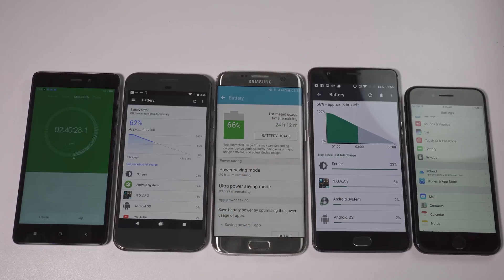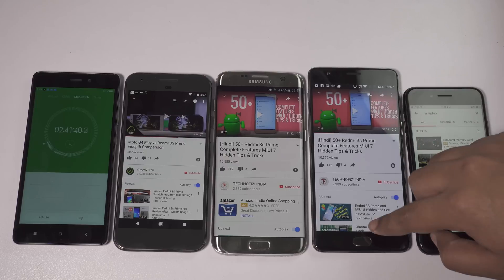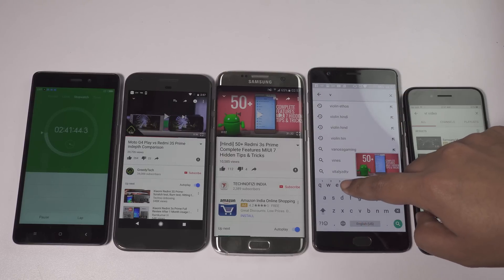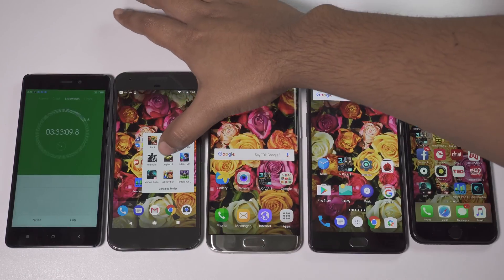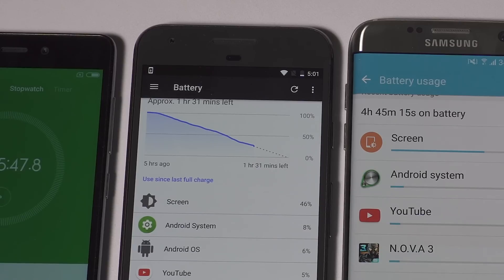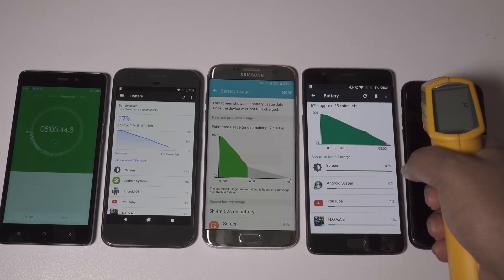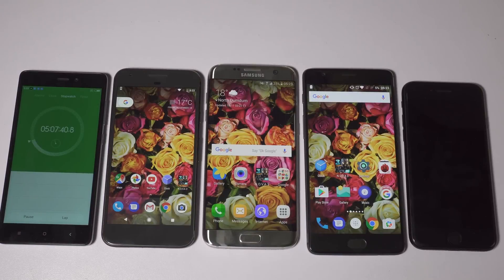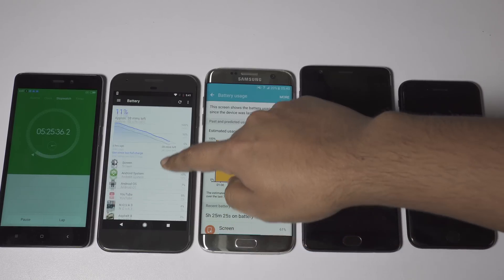Google Pixel vs iPhone 7 vs Galaxy S7 Edge vs OnePlus 3 - Battery Drain Speed Test!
Any idea which smartphone offers the best battery backup? iPhone 7, Google Pixel, Galaxy S7 Edge and OnePlus 3 are the most desirable flagships of 2016, so which one lasts longer? This battery discharge speed test will answer your question!

This time I've added Samsung Galaxy S7 Edge! Hope you like the review.

S7 Edge packs a huge 3600 mAh battery which really helps the phone to offer amazing battery backup. The upcoming OnePlus 3T is getting a bigger 3400 mAh battery, so the poor battery performance of the current OnePlus 3 will be mitigated I think. iPhone 7 charges the battery quite slow but the discharge speed is the highest! Google Pixel overall offers decent battery performance.